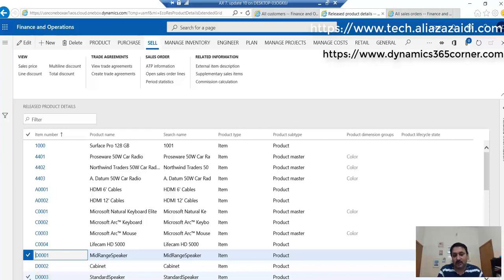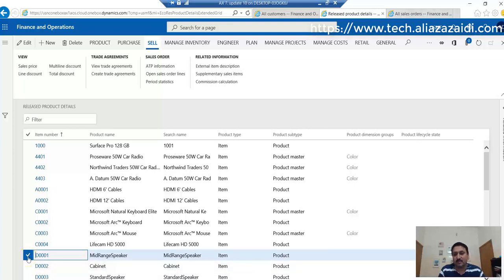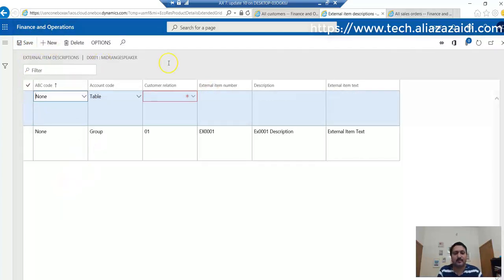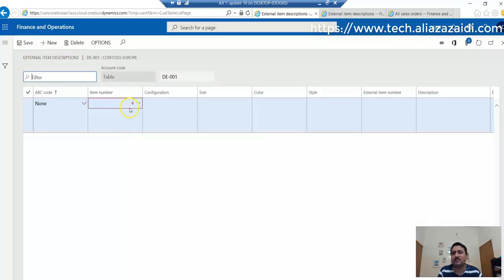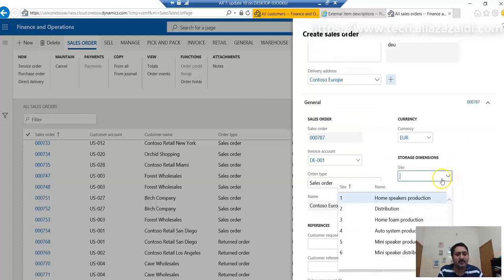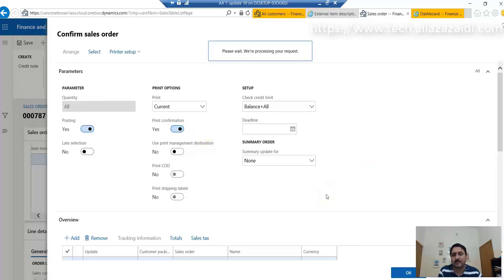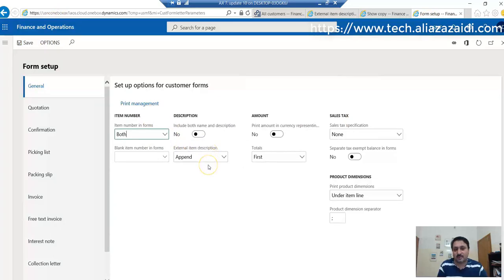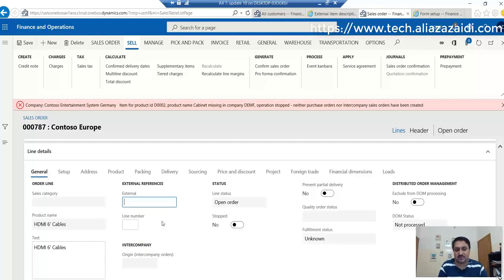External Item Number Feature Dynamics 365 for finance and Operations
Hi All, I am Dynamics 365 for finance and Operation Consultant.
In this video I shared the external Item number feature of Dynamics 365 for finance and operations.